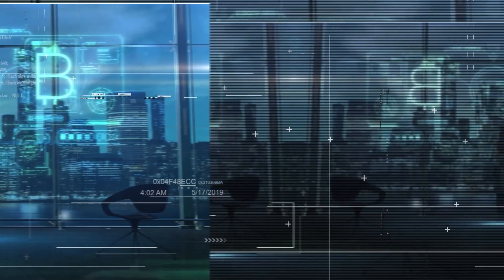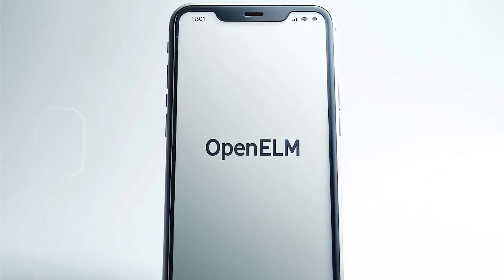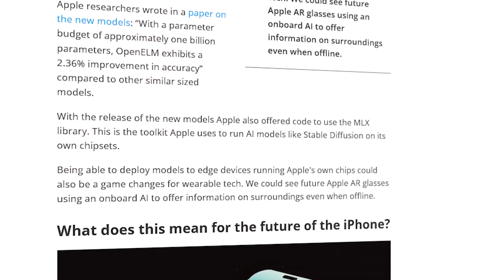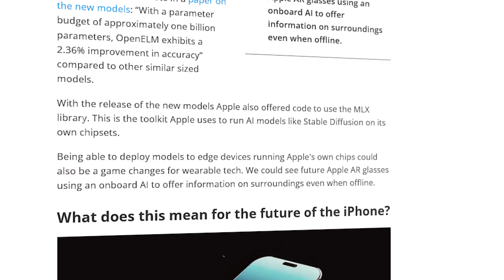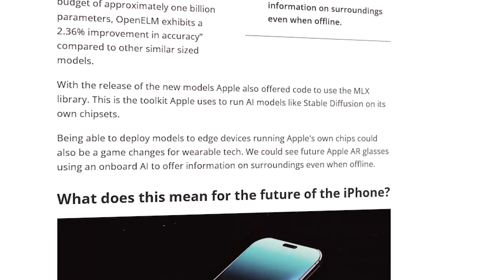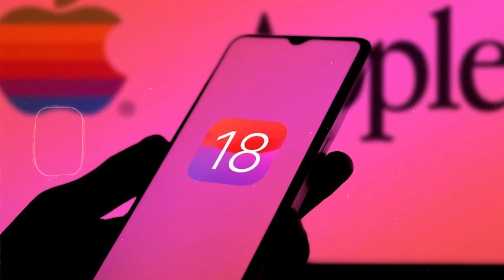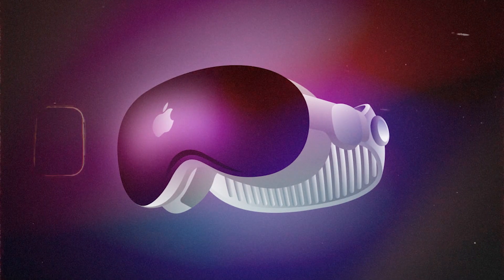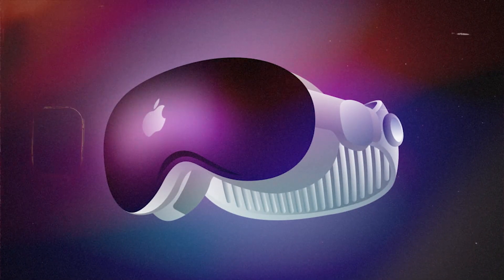Apple’s New Open Source “OpenELM” Is Shocking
Apple’s New Open Source “OpenELM” Is Shocking. Apple released a new set of large language models. Apple's new Open Source artificial intelligence model works well with laptops and smartphones. You can look at OpenELM
as a research project to help data scientists. OpenELM, according to Apple, will have efficient memory usage.